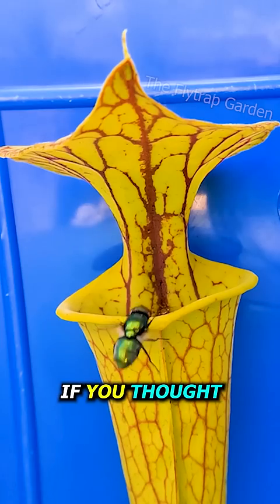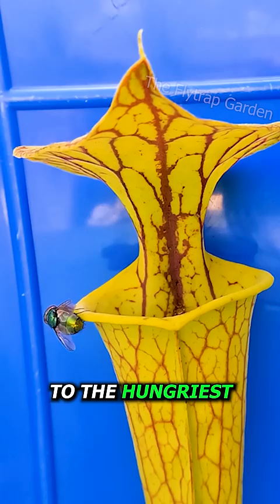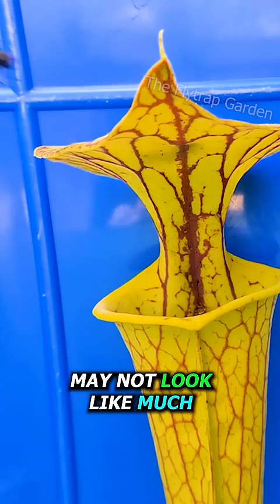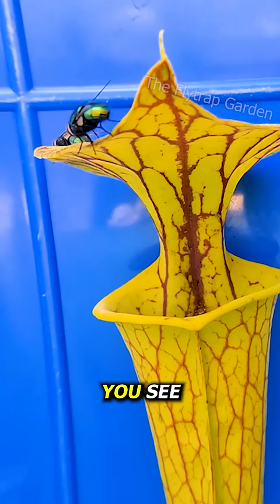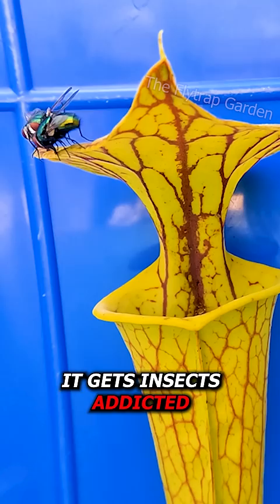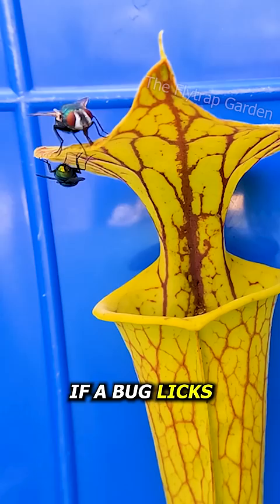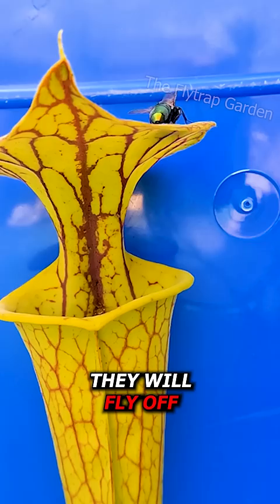The Hungriest Carnivorous Plant